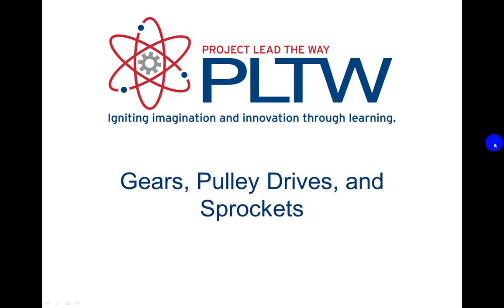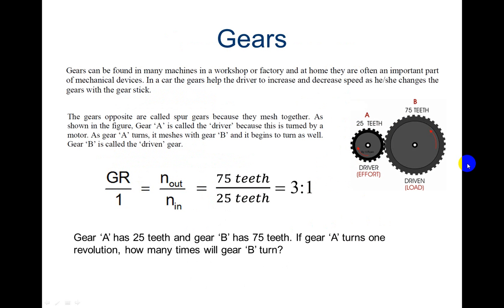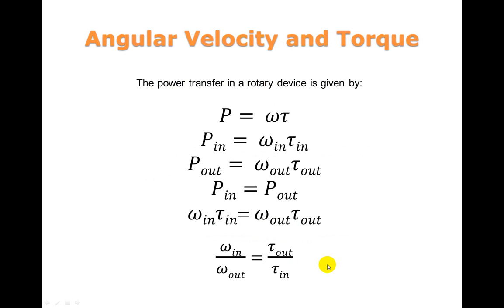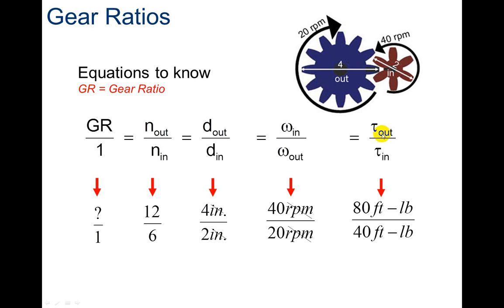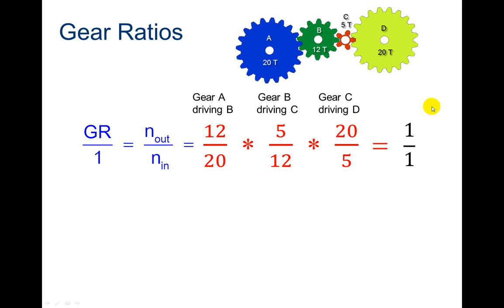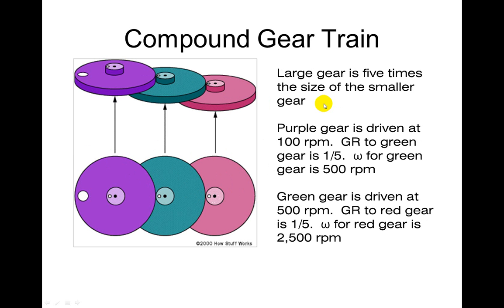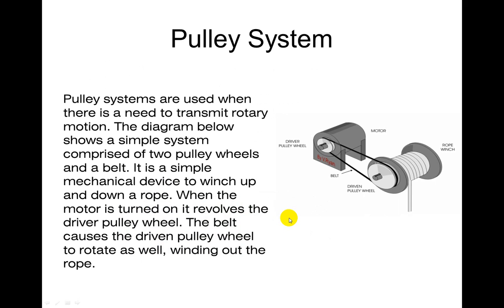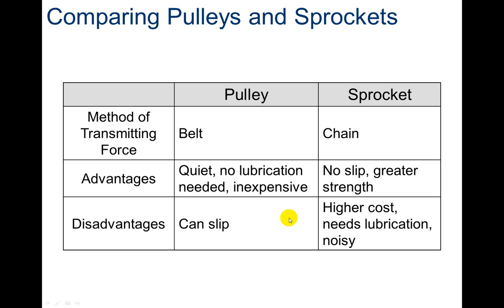Gears PowerPoint Video